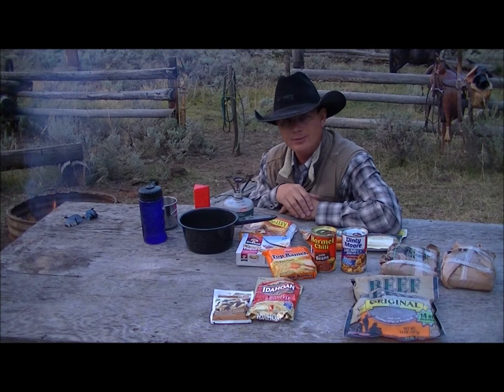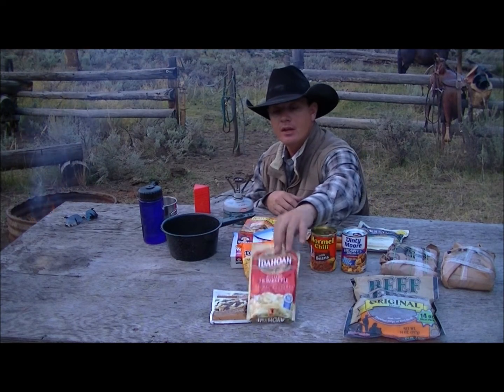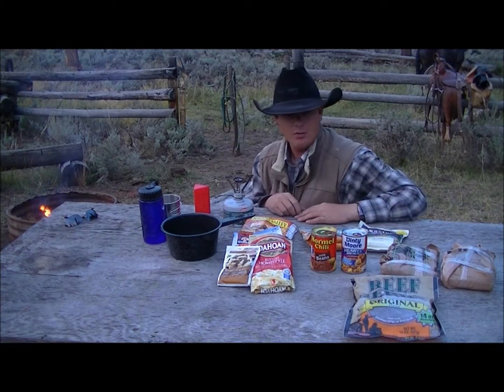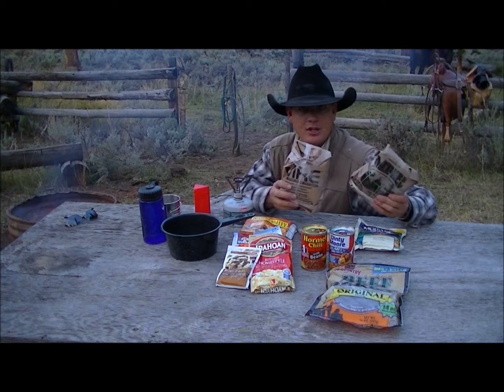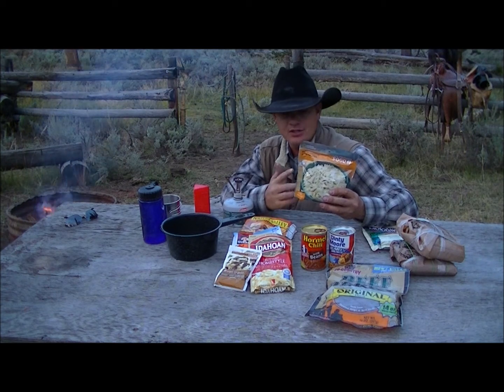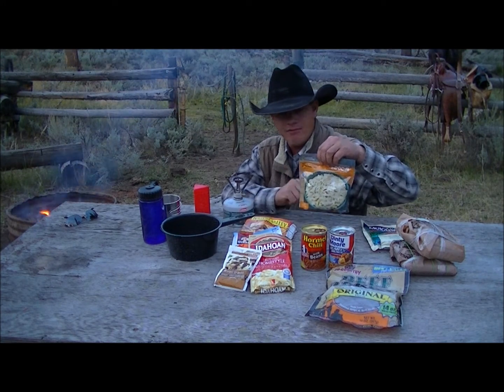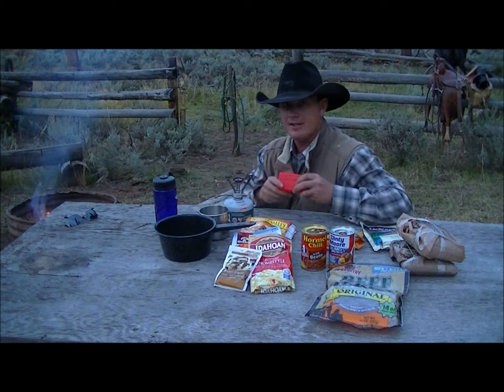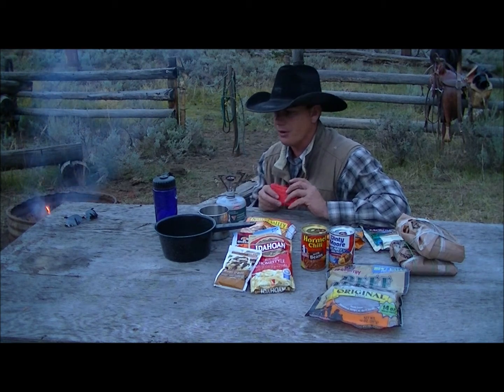Backcountry Food Ideas for Hunting or Backpacking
This is a quick video to give you some ideas for lightweight food that you can add to your loadout. These items are useful for any outdoor discipline. I actually pack all these foods for my job, as well as, when I am hunting.

Please check out for more information about their product, as well as, a host of other articles and videos for the outdoorsman.